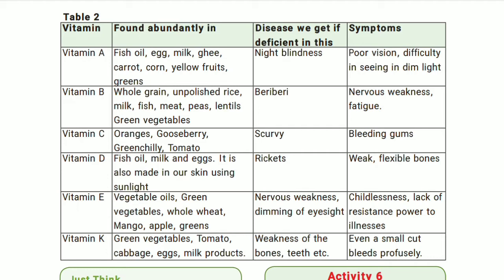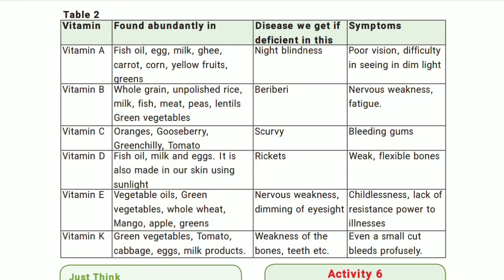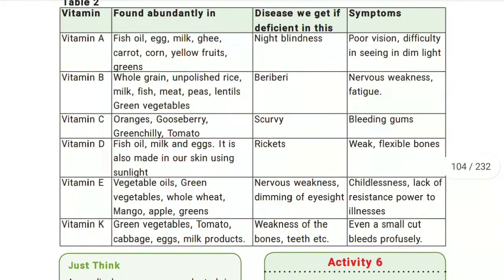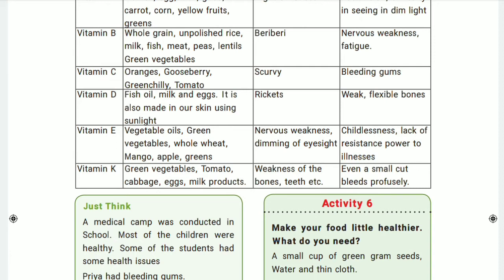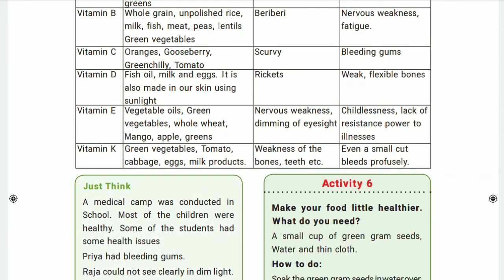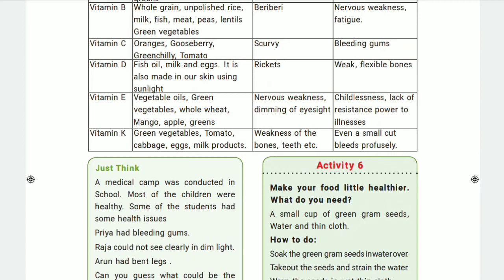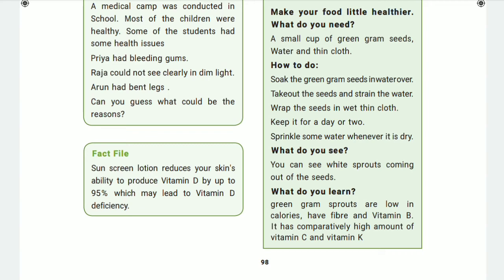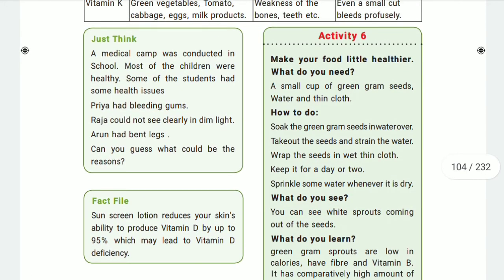VI Std Science - Term:1 - Unit:6 - Health & Hygiene - Vitamin , Deficiency Diseases , Symptoms - [4]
Link👇🏻

💛You Need All Educational Updates...
Then join our Official Whatsapp Group...

Link👇🏻

If You are interested to read books...?

Thanks for Visiting Sathiskumar Education.